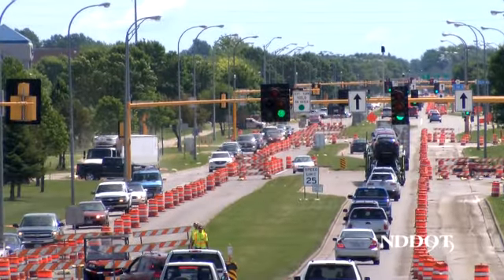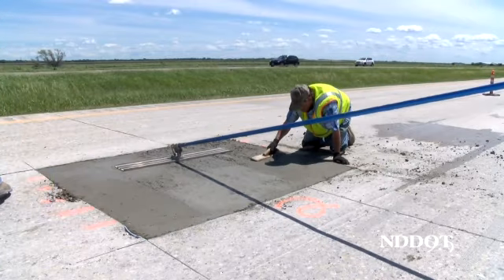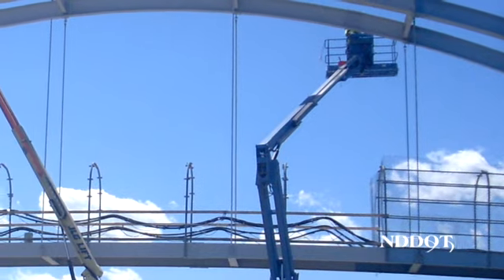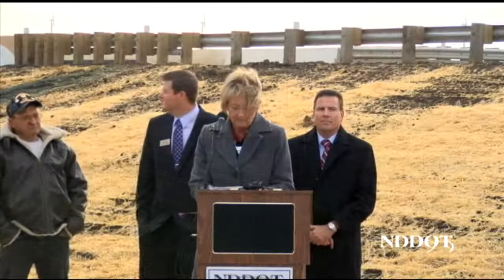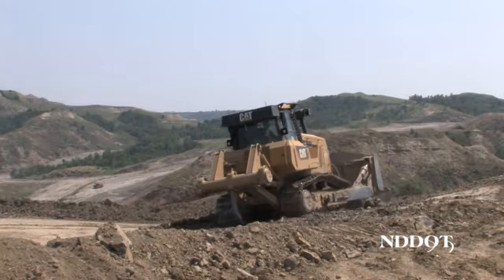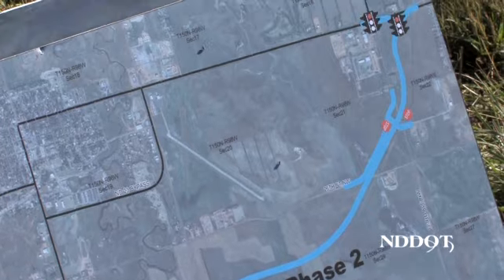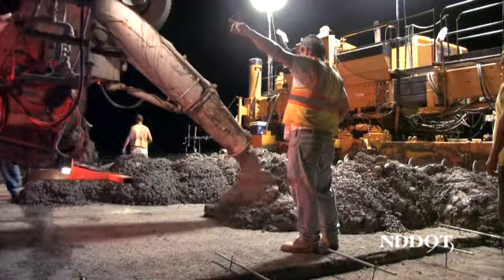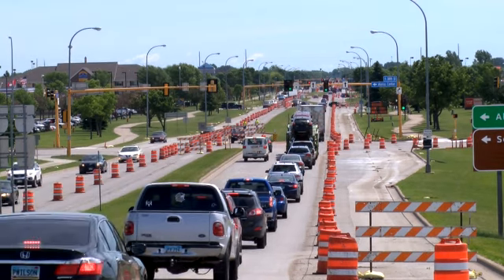NDDOT- 2013 Construction Wrap-up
The NDDOT just completed the largest construction program in state history. This video highlights a few of the projects throughout the state.